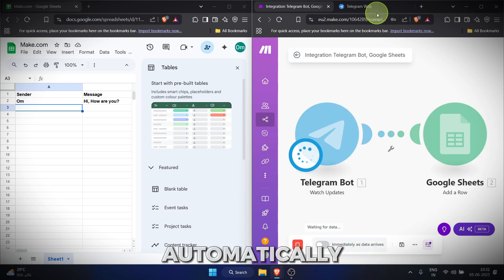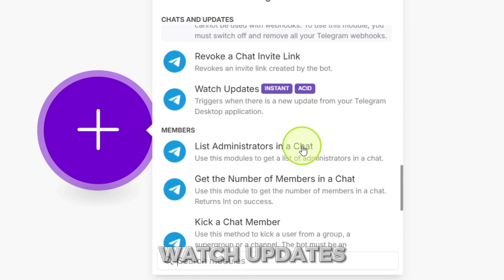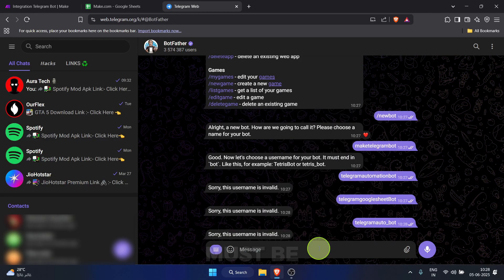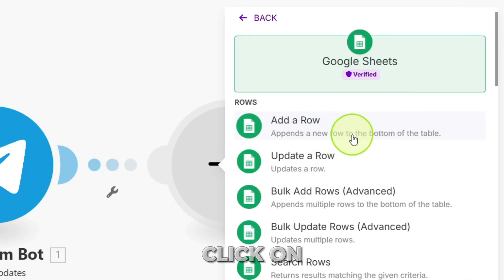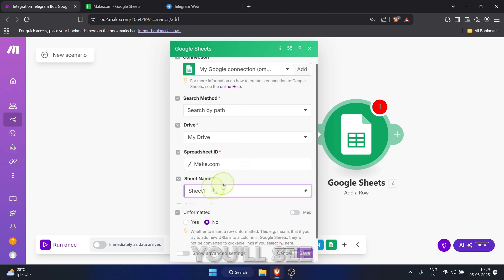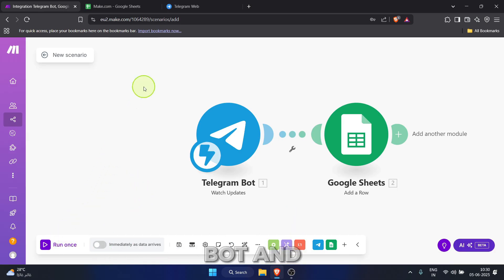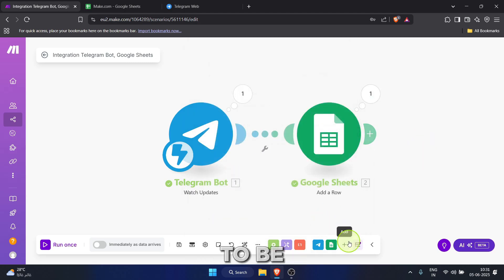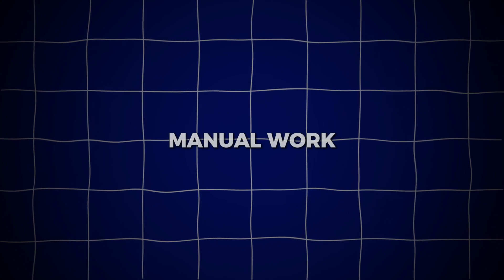How To Send Telegram Bot Messages To Google Sheets Fast!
Learn how to streamline your messaging tasks! This tutorial shows you how to connect your telegram api to Google Sheets using make.com for seamless automation. Perfect for anyone looking to improve their instant messaging efficiency, saving you time and effort.